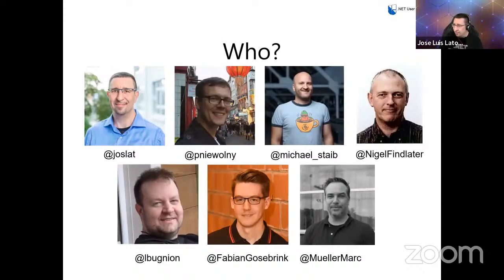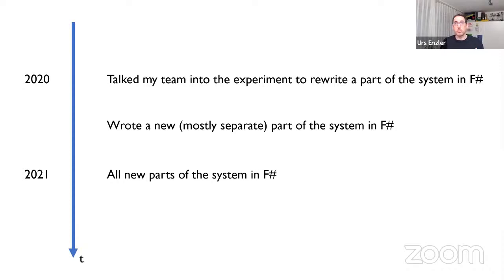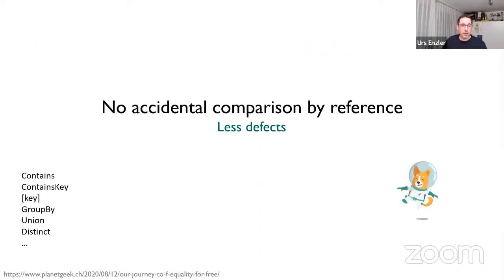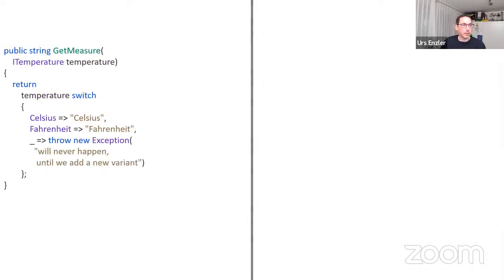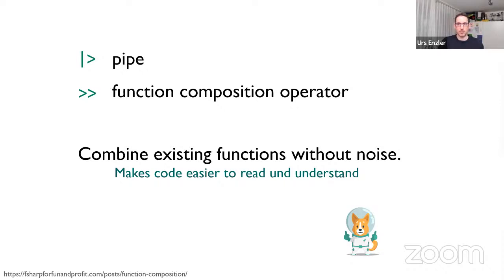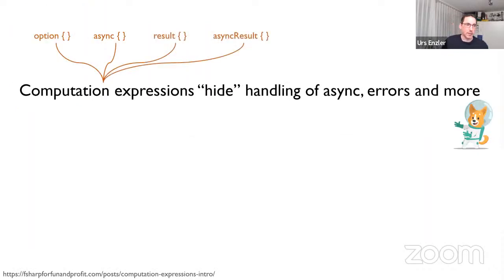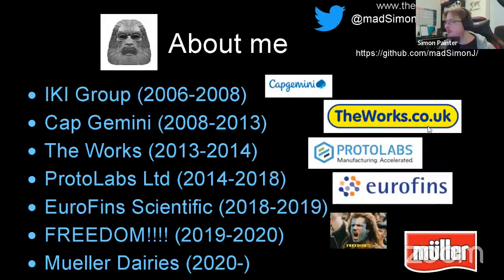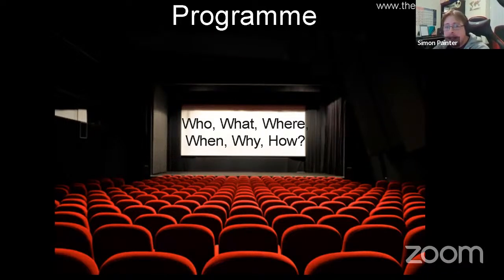Double Take: Functional Programming Day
We are having specialty days with double sessions!
Today's menu:
 - Why Every Day as a Developer Would Be Easier with F# (Urs Enzler)
 - Functional Programming with C# (Simon Painter)

Session: Why Every Day as a Developer Would Be Easier with F#
Description:
Those who develop with .NET probably do so with C#. But F#, in particular, has great potential to make daily work easier. Everything that C# can do can also be done with F#, and often in a more lightweight and less error-prone way. If you want to see where the differences are and why F# is a good programming language for normal software development, come to this session! And don't worry, the talk is free of functional programming jargon – I promise!

Session: Functional Programming with C#
Description
Functional Programming is becoming increasingly popular and relevant with each year that goes by. With so much discussion around languages such as F#, Haskell and Erlang, it can seem as though getting started with Functional programming would mean first learning a whole new syntax...but what if it didn't?
Most .NET developers are familiar with the use of Linq, and basic constructs such as IEnumerable, Func delegates, arrow functions and ternary expressions, but did you know that you can use all of this to implement some of the most powerful patterns and techniques from the world of functional programming?
This talk will demonstrate how, using only familiar features available in out-of-the-box C#, to write Functional code that is:
* More robust
* Easier to read
* Easier to maintain
As well as these benefits, Functional code is a great enabler for the use of concurrency with Async functions and Serverless applications with technologies such as Azure Functions.

About Urs Enzler:
Urs Enzler is a .Net developer since .Net was born. As a software architect, he builds flexible, reliable and maintainable software together with his team.

About Simon Painter:
I've been working as a .NET developer for over 16 years now in a variety of industries including government, retail and manufacturing. But as a coder, I've been playing with making computers do whatever my crazed imagination could devise since I was old enough to read my Dad's copy of the ZX Spectrum BASIC coders manual.
I've been speaking about Functional C# at various user groups and conferences around the UK, USA, and India, and am particularly interested in seeing just how far we can push the capabilities of C#.
When I'm not coding, or running after my two small children, I have been known to enjoy the classic series of Doctor Who, Fighting Fantasy Gamebooks, Cryptic Crosswords, and rather more coffee than is probably good for me.